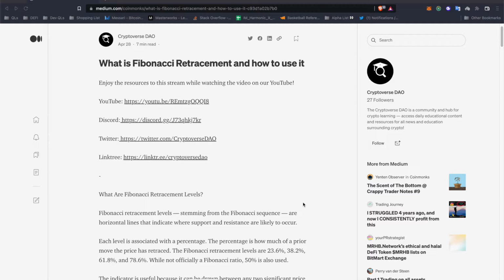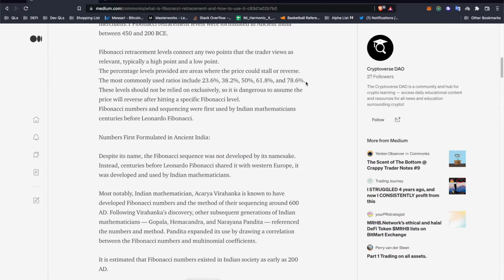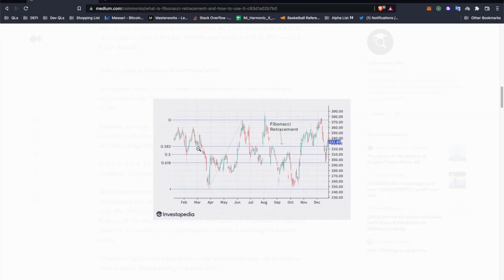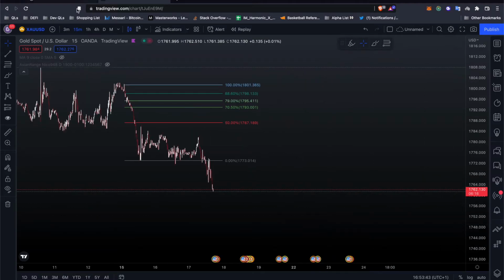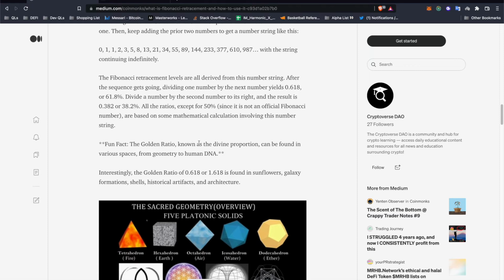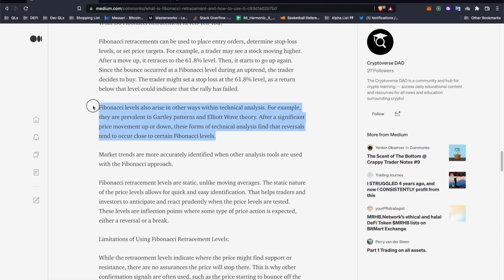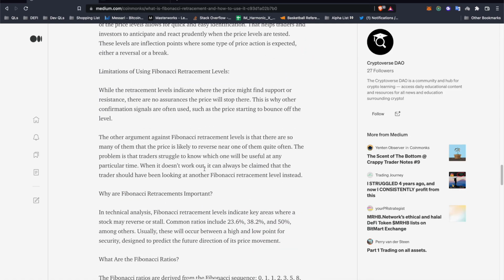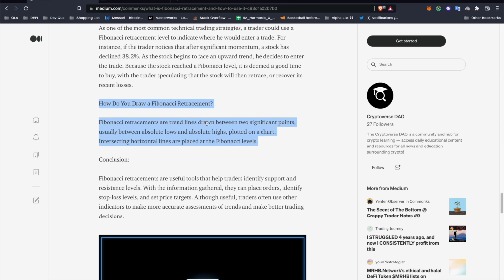What is Fibonacci Retracement | Blockchain Education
🌐Cryptoverse Links🌐